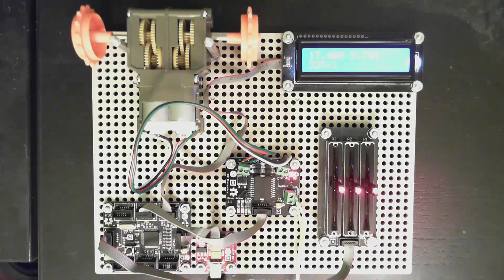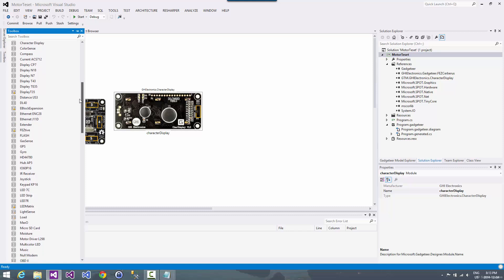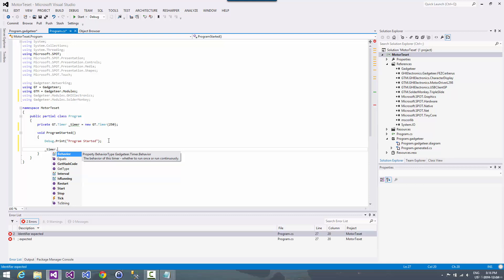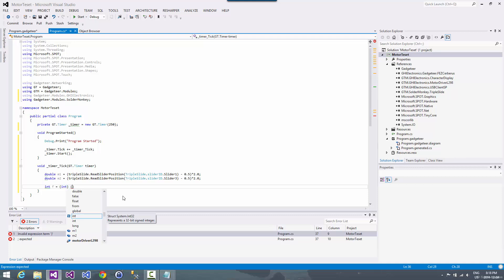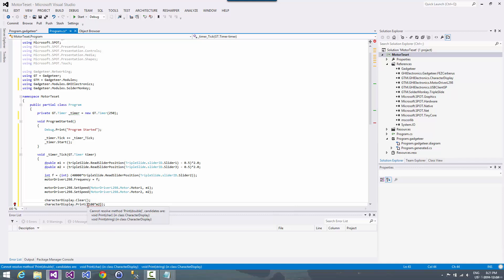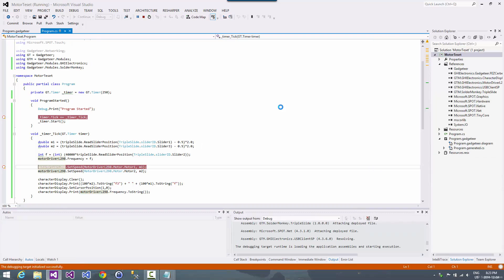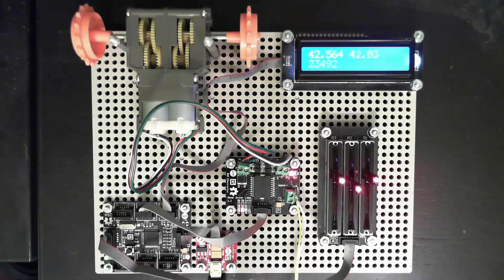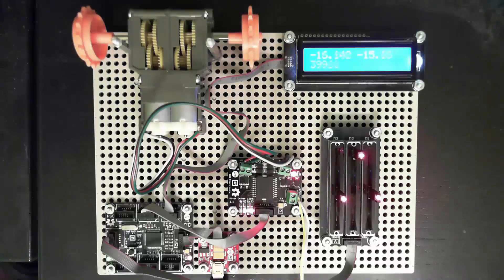Gadgeteer and Motors - Part1 - DC Motors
Part 1 of a series of Gadgeteer YouTube videos I'm doing that show just how easy it is to use different kinds of motors and such with Gadgeteer. In this project we use a Motor Driver L298 Module to control a Tamiya 70097 Twin-Motor Gearbox Kit.

There is also a demo showing use PWM (Pulse Width Modulation) to control motor speed.

Other videos in this series will show how to use Stepper and Servo motors and Encoders and Pulse counters.

Not sure if you can purchase the SolderMonkey TripleSlide anymore but if you need 4.3 drivers for it I have uploaded drivers for it
Tamiya 70097 Twin-Motor Gearbox Kit - You can get these pretty much everywhere but I got mine